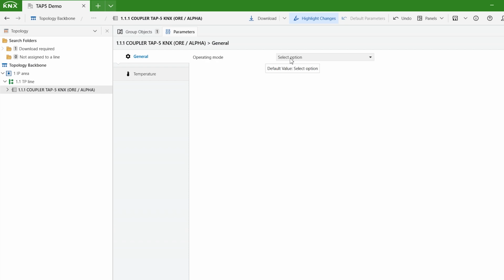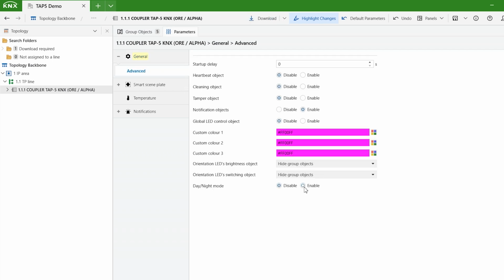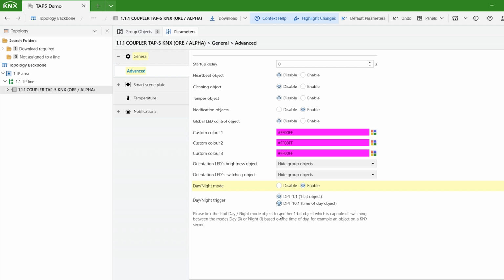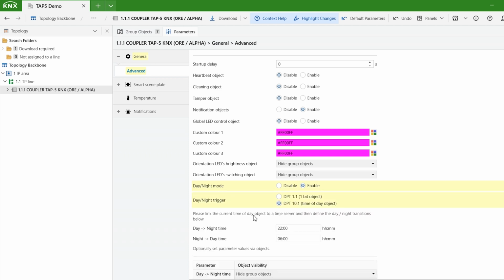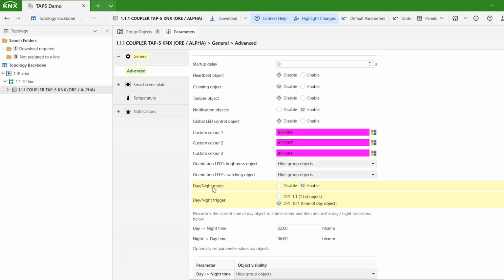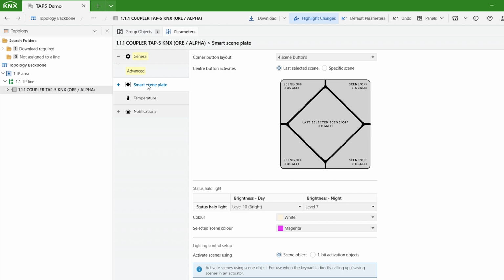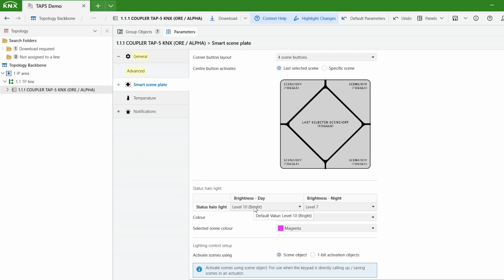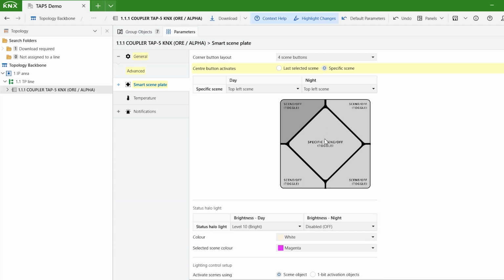TAP-5 KNX Tech Top Tips - Episode 9: Smart Scene Plate - Day/Night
Smart Scene Plate allows for advanced day/night functionality where different scenes can be sent during the day and the night.